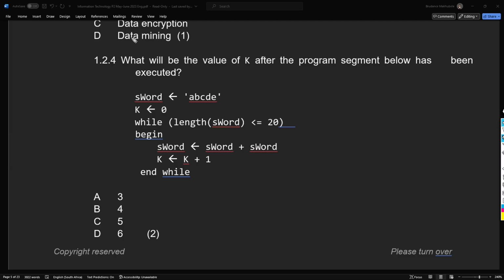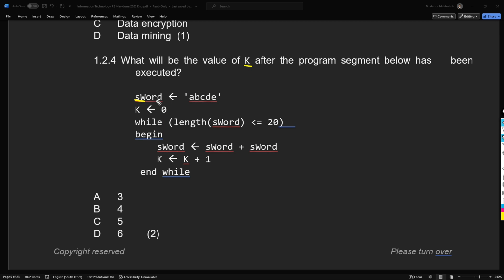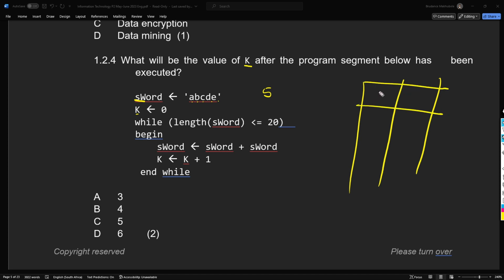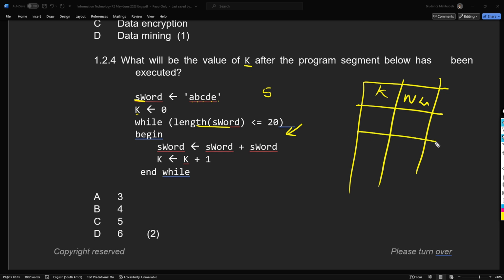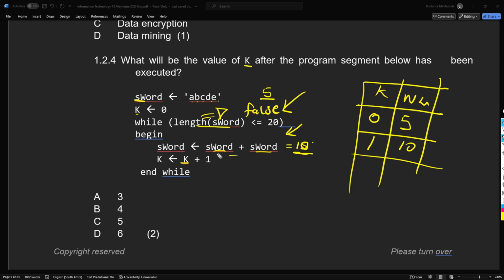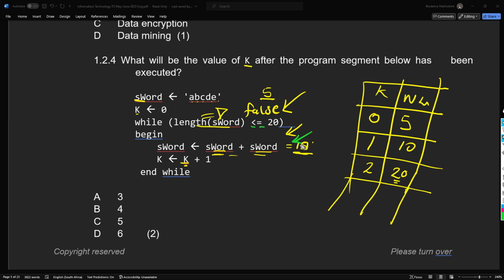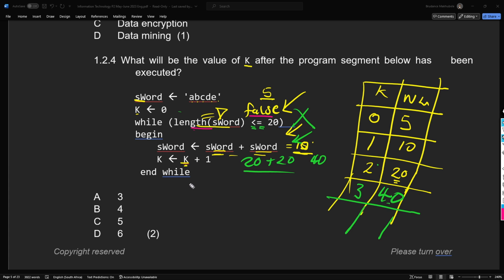Information Technology Grade 12 Paper 2 November 2023 | Short Questions Part 2 | 4K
Information technology (IT) is the use of any computers, storage, networking and other physical devices, infrastructure and processes to create, process, store, secure and exchange all forms of electronic data.